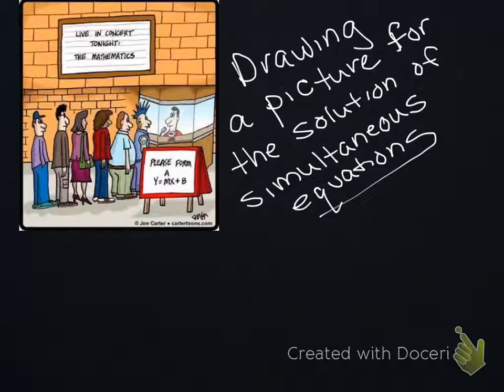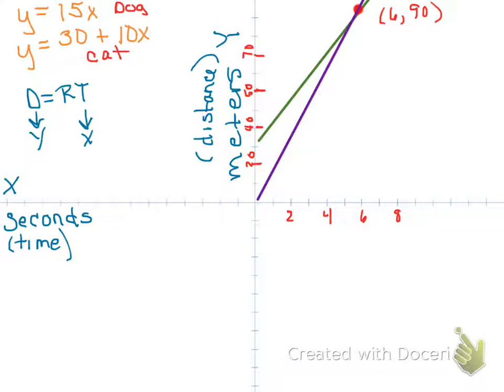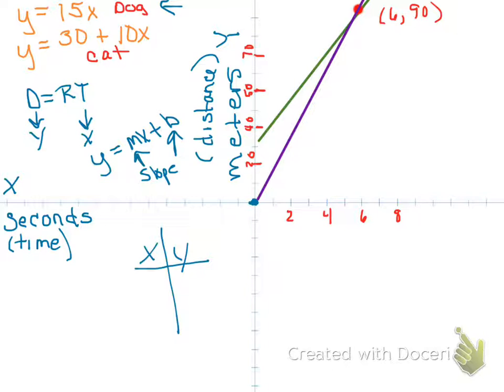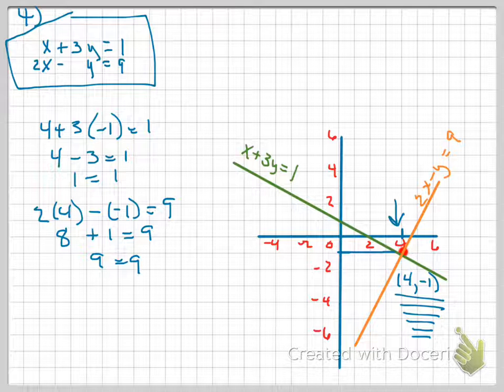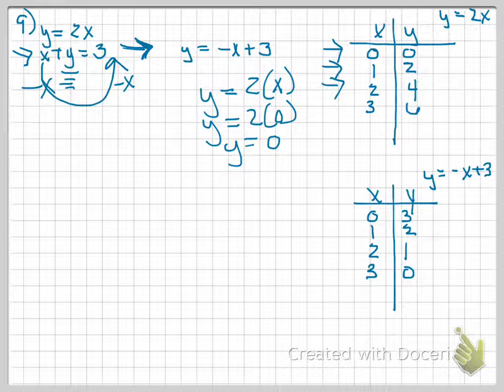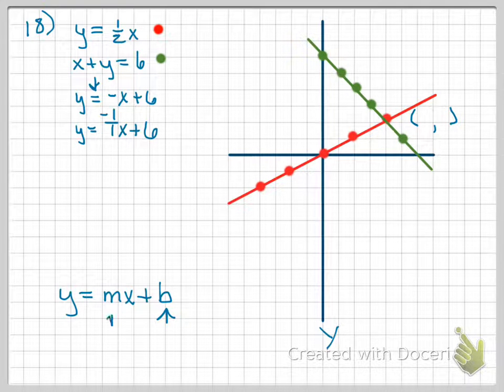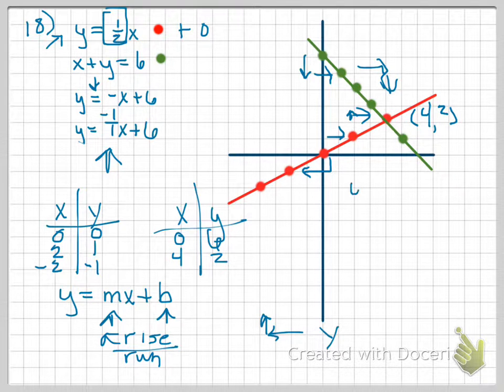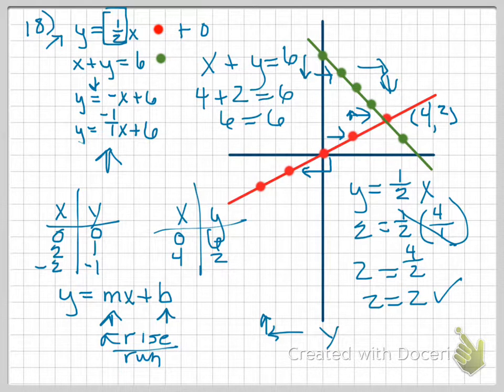Jacobs Algebra 7.4